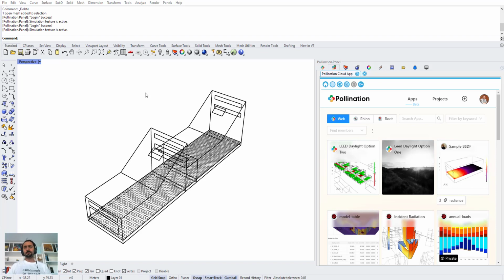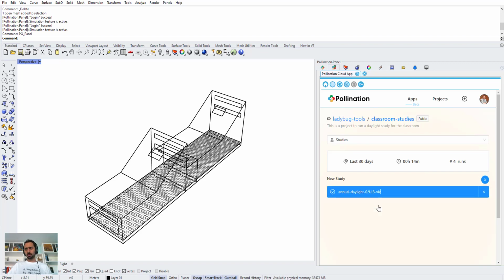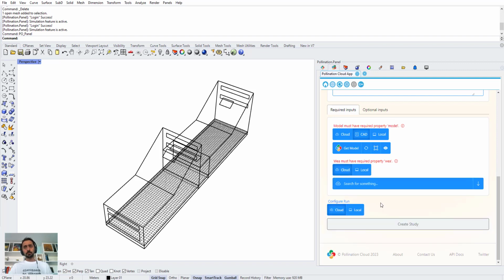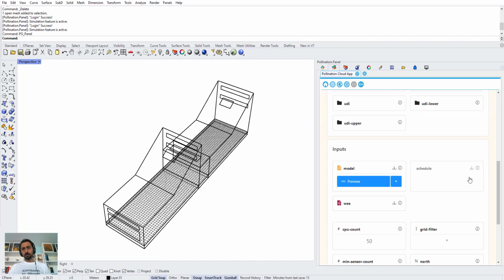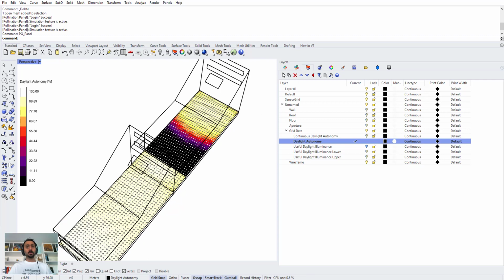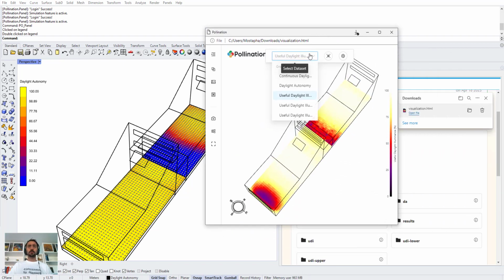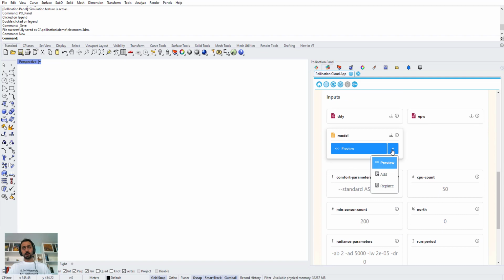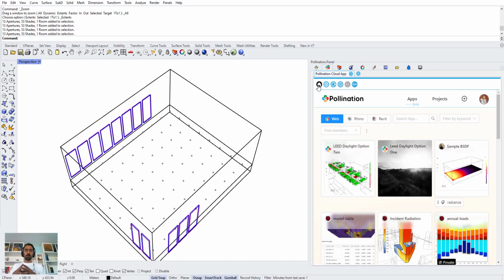Pollination Rhino Plugin: PO_Panel Preview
This video reviews several new features that have been added to the Pollination Rhino panel including scheduling the simulations, visualizing the results, baking the results, and downloading the results as a standalone HTML file.